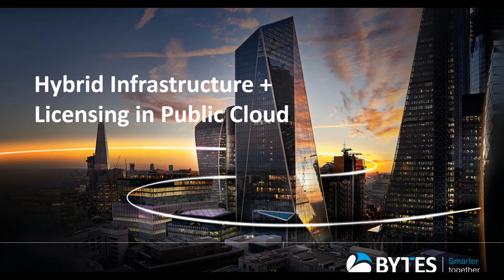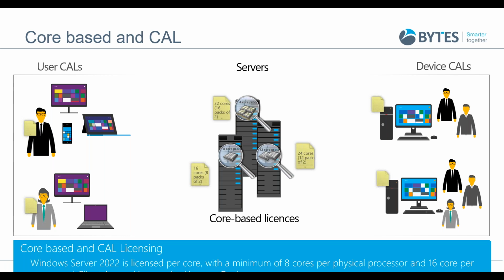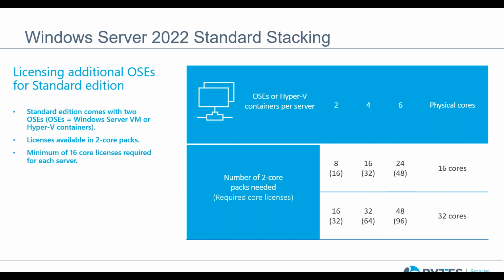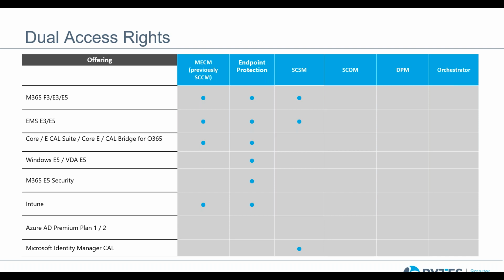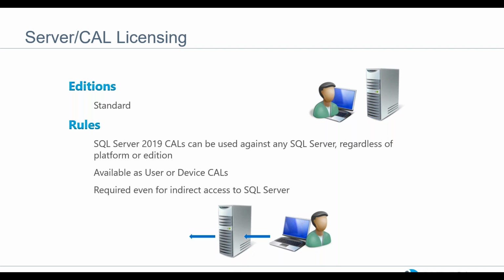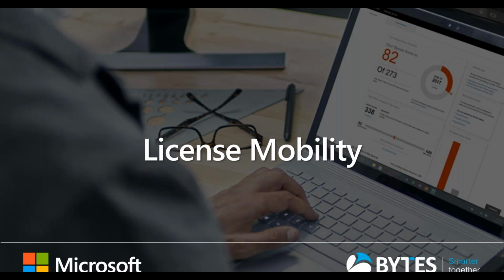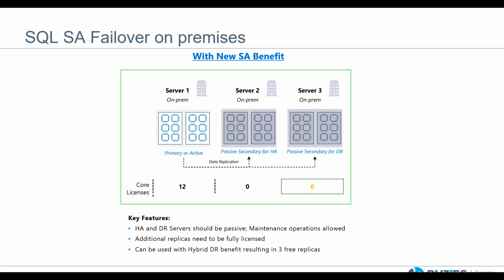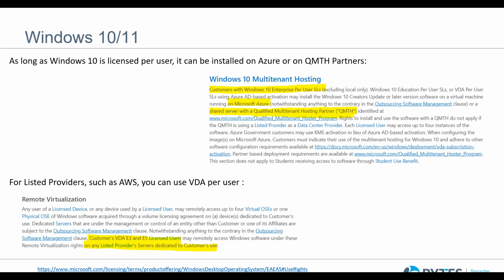Bytes Licensing Bootcamp: Hybrid Infrastructure & Licensing in Public Cloud